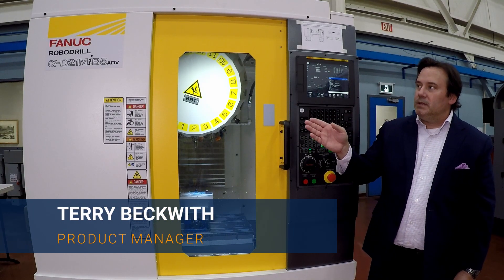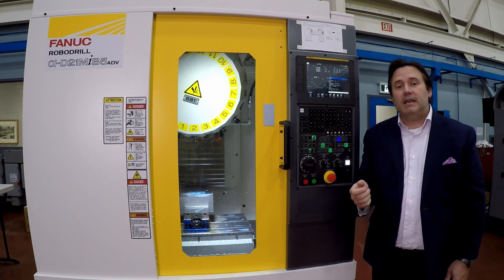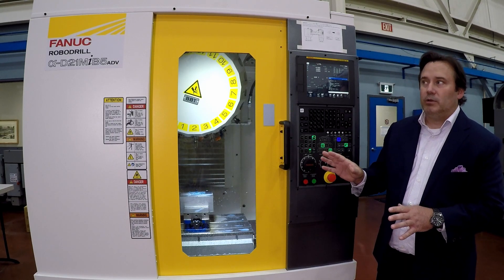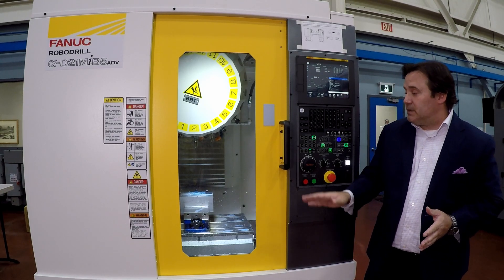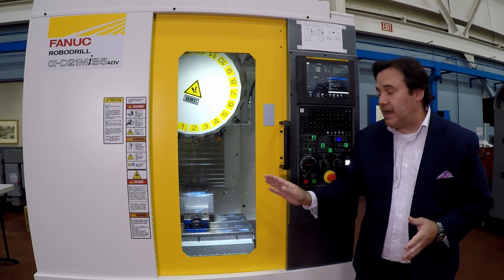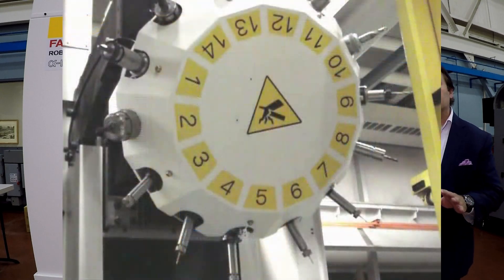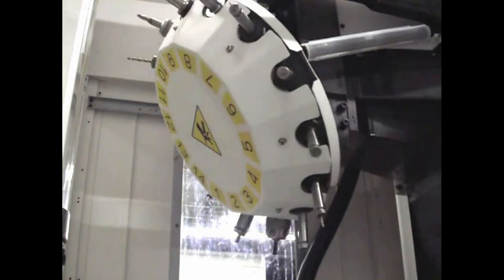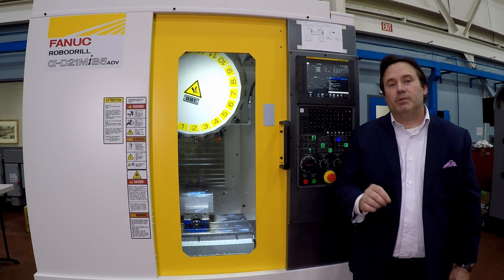Fanuc Robodrill Product Introduction By Terry Beckwith